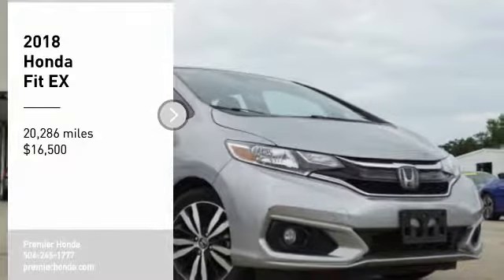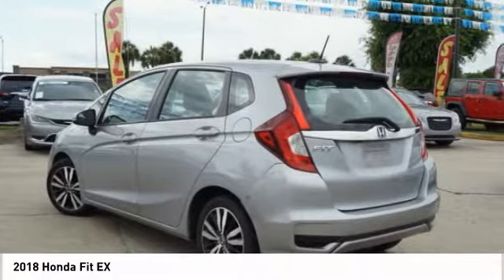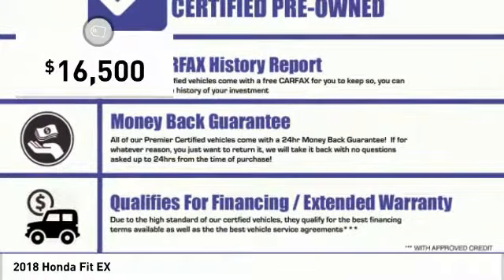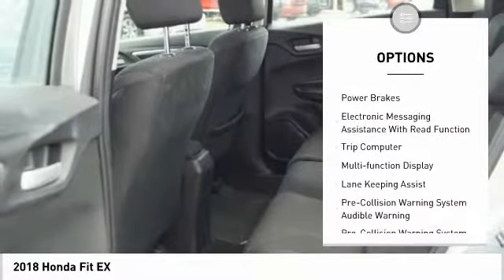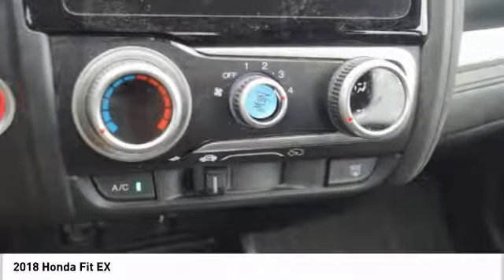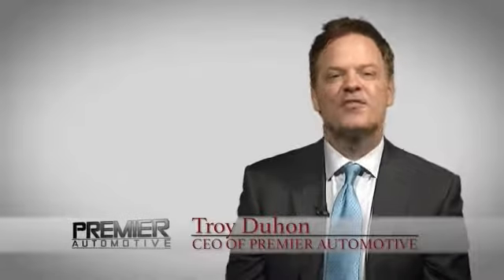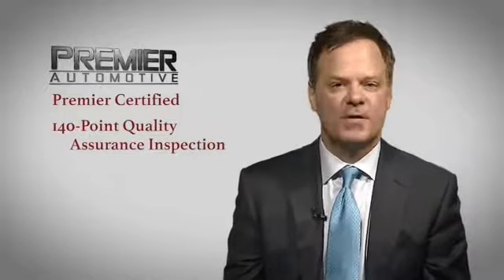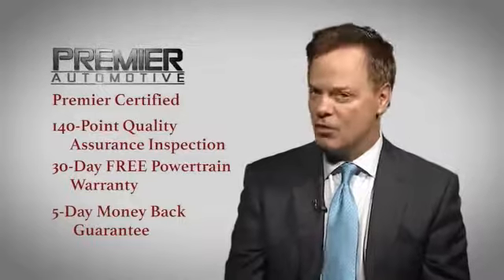2018 Honda Fit New Orleans LA PH8943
Shop at Premier Honda in New Orleans for a new Honda or used vehicle. We cater to nearby Metairie, LA drivers and beyond with auto sales, financing and service.

Premier Honda
11801 East I-10 Service Rd

Looking for the right Vehicle? Today could be your lucky day. this 2018 Honda Fit could be yours.